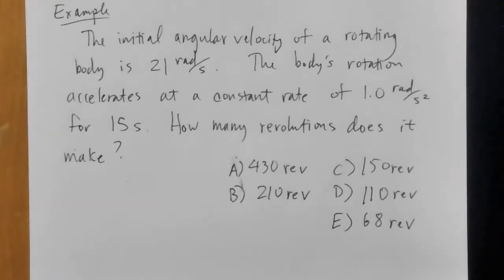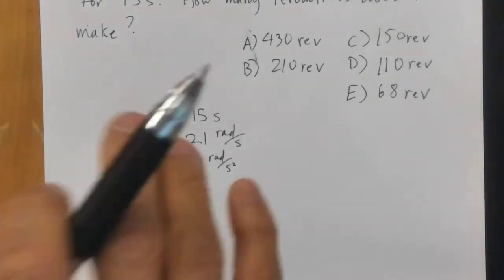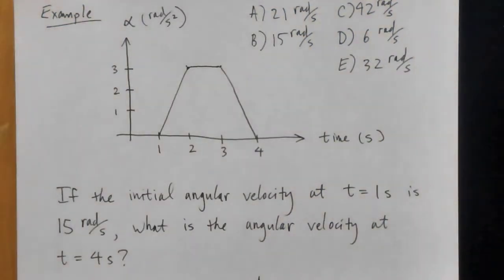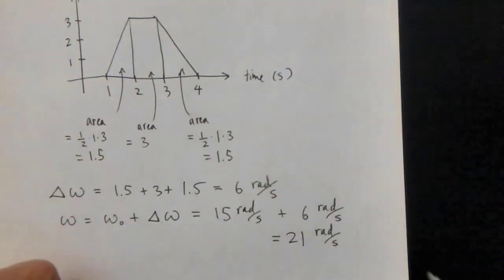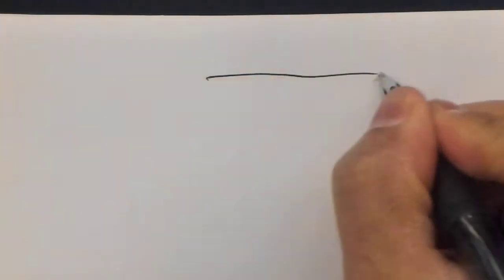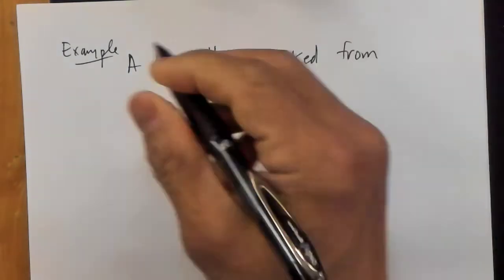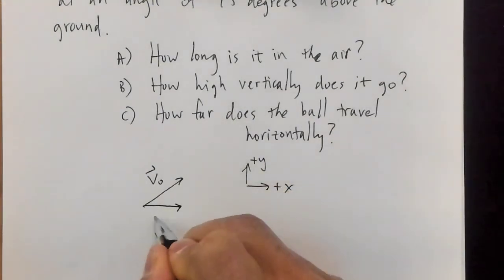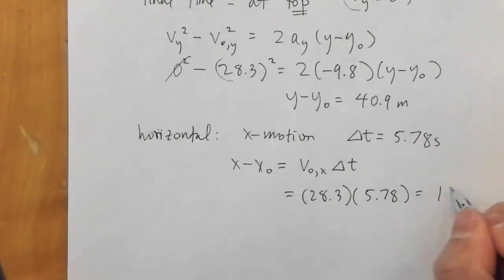PHY_183_16_Thu_Sep_27_2018